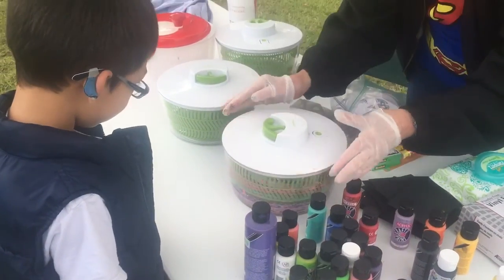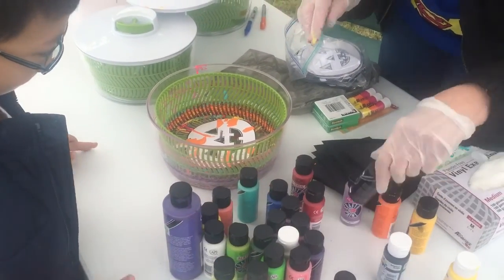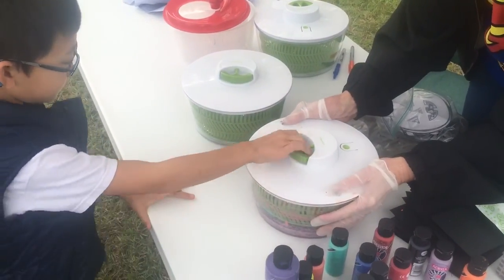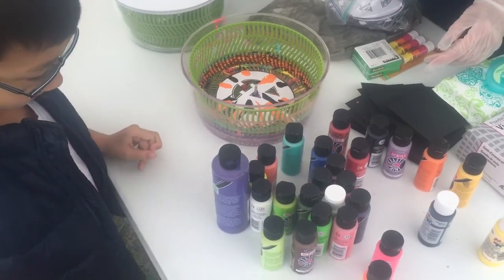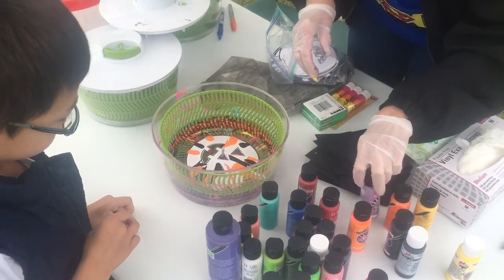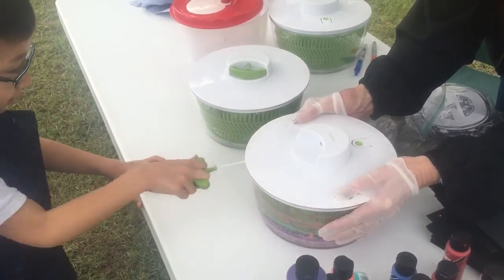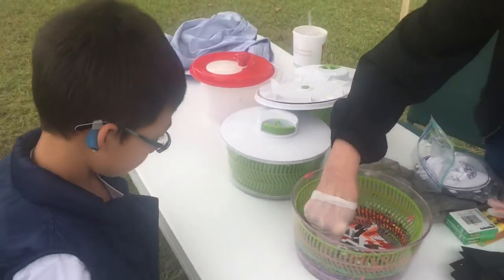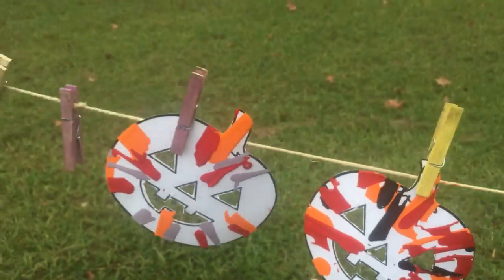Salad spinning art painting